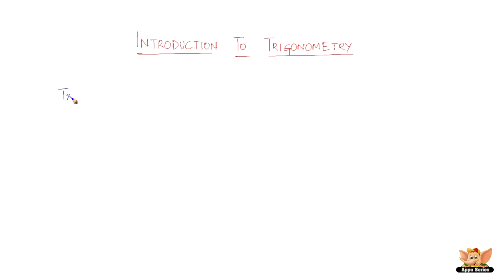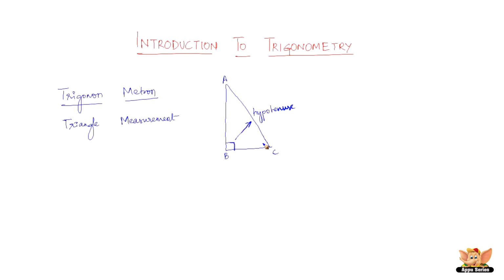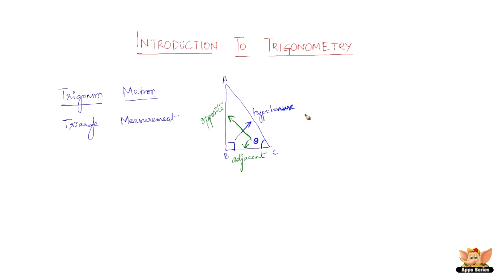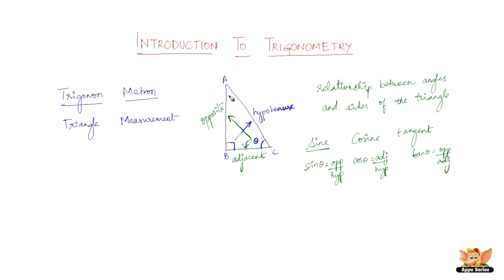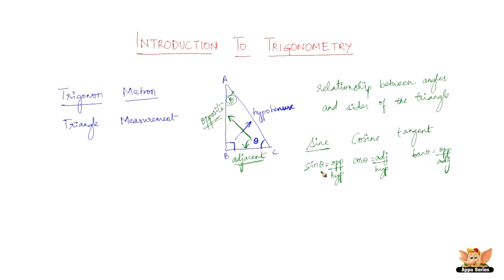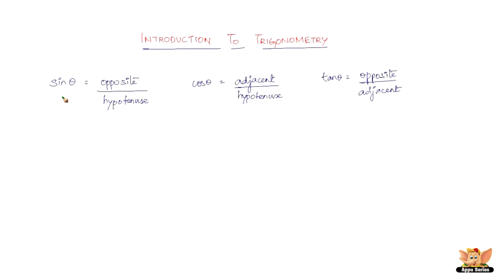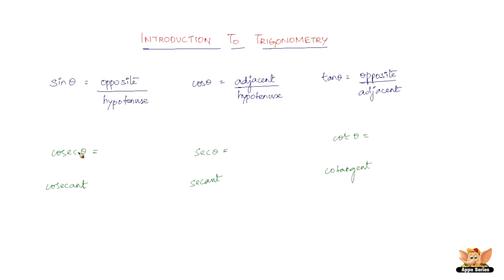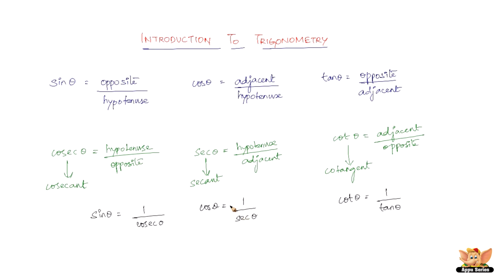What is Trigonometry ?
This video, introduces you to the world of trigonometry. It explains the word 'trigonometry'.
Other topics covered are right triangle, hypotenuse, opposite and adjacent. What is Sine, Cosine and Tangent ?